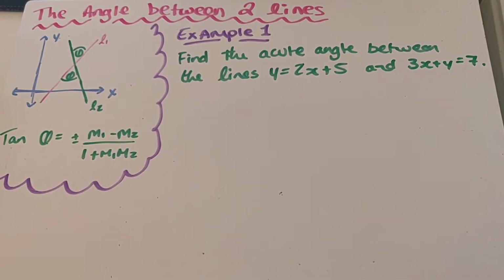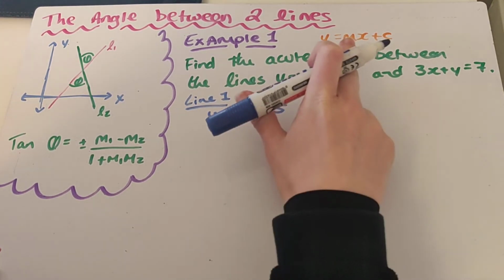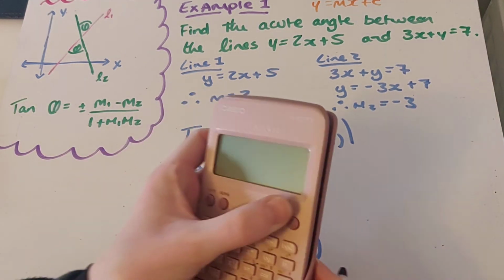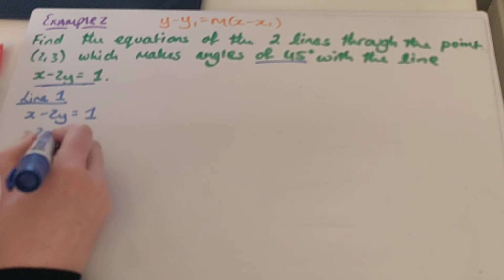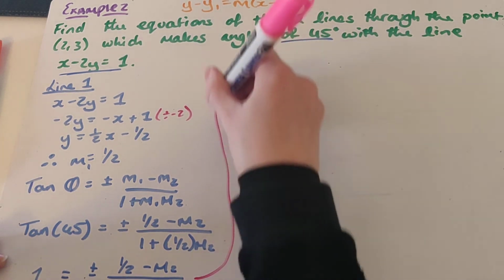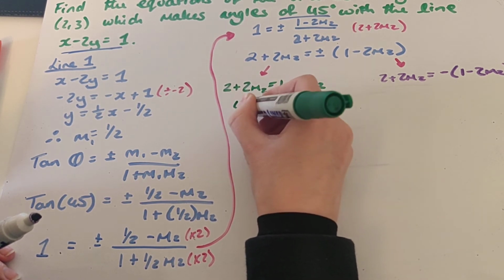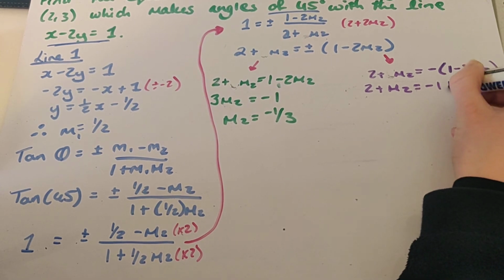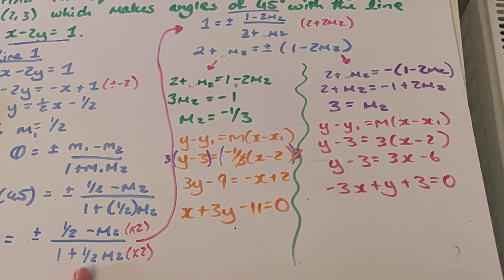The Angle Between two lines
A tutorial into how to use the tan ratio to find the angle between two lines